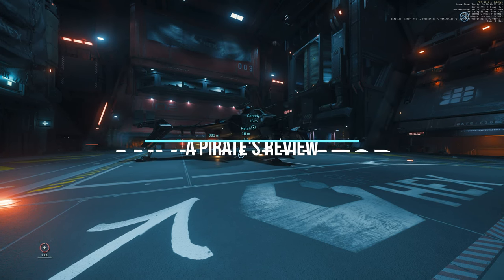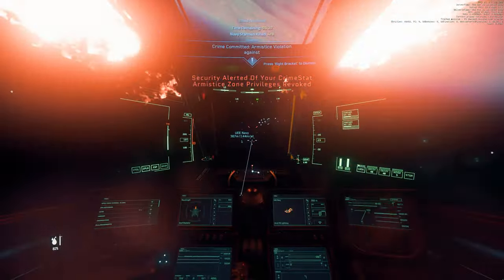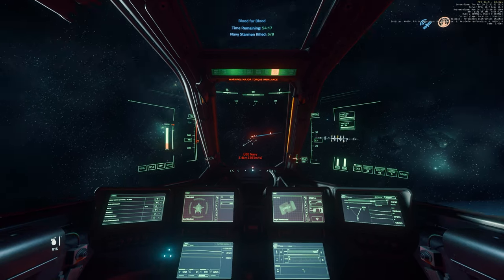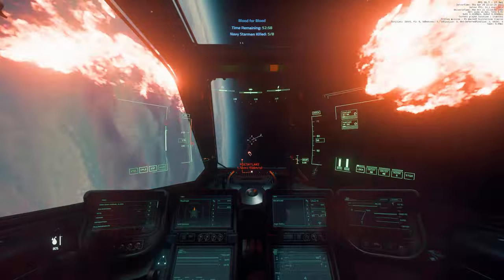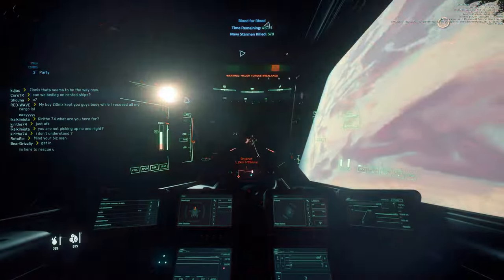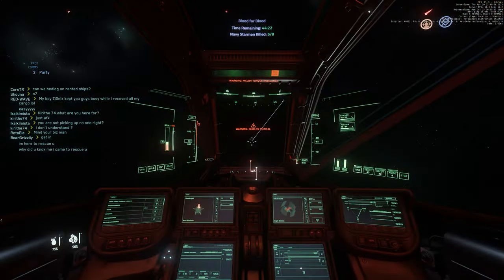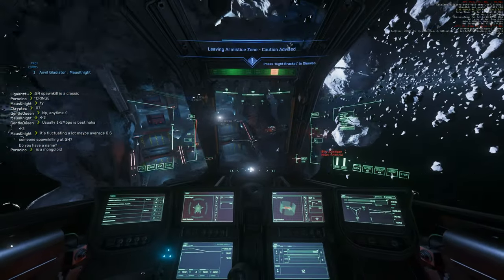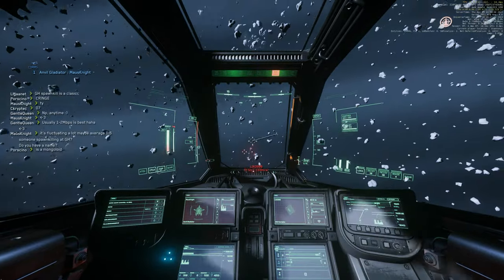Star Citizen | A Pirate's Review: The Anvil Gladiator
First in the series "A Pirate's Review" looking at ships from a much-maligned pirate's perspective. Today we have what I consider to be the most underrated ship in the game - The Anvil Gladiator.